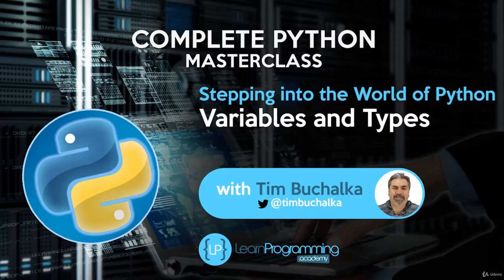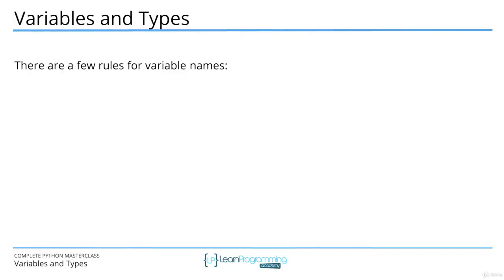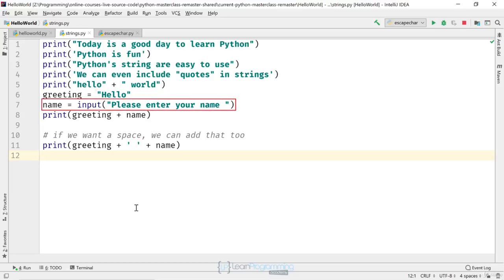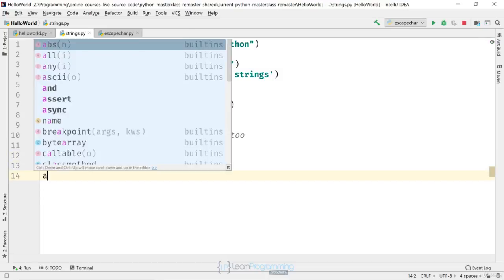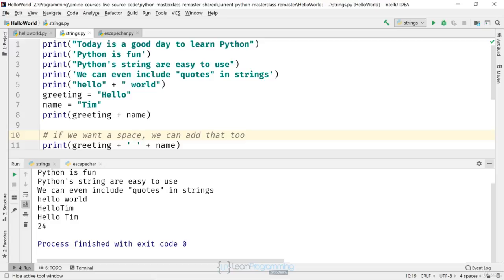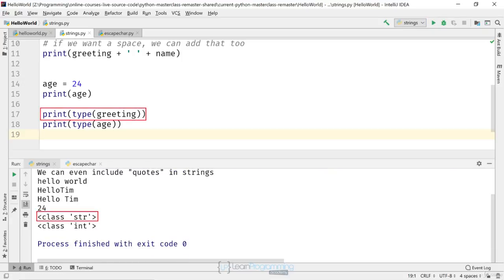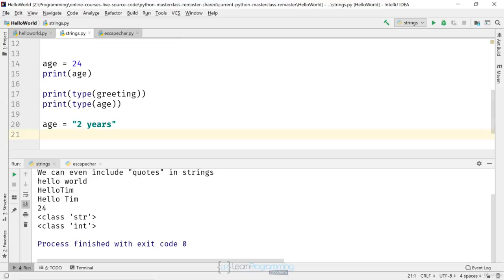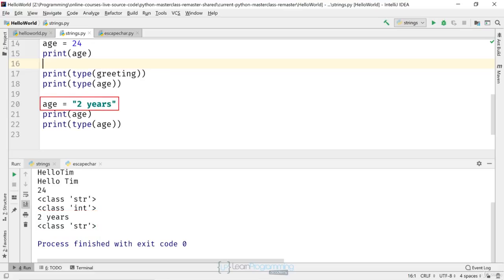10. Variables and Types | Python for life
complete python masterclass